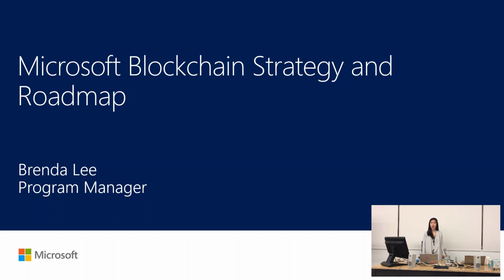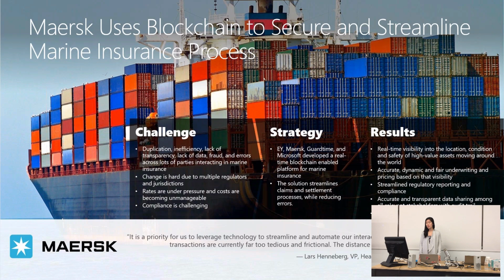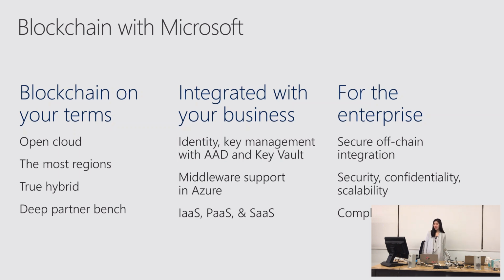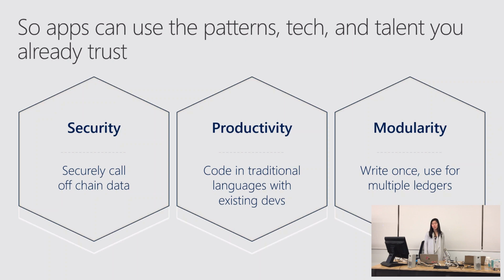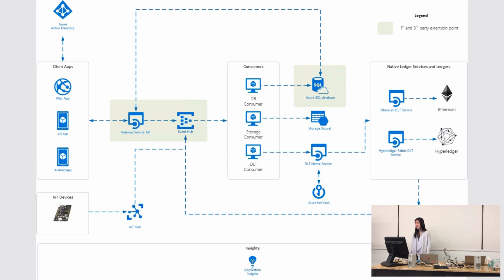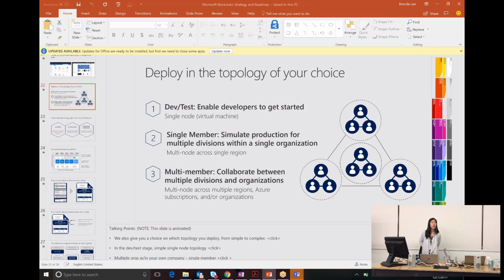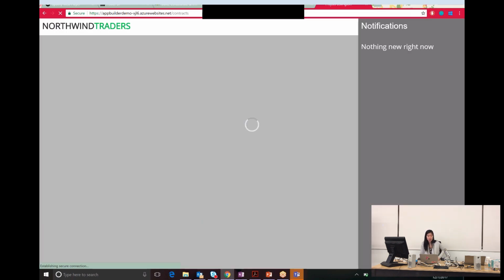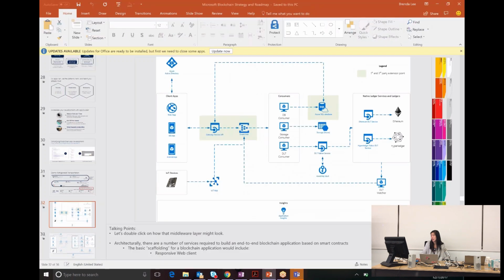CloudTalk Tech Talk Series - Microsoft Blockchain-as-a-Service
This session covers a high-level overview of Blockchain as a Service in Microsoft Azure, which includes an introduction of blockchain, how blockchain works, and blockchain’s impact on industries. This session will also cover Microsoft’s vision of Blockchain as a Service and details on how to get started using blockchain within Azure.

Speaker: Brenda Lee is currently a Program Manager on the Blockchain Engineering team at Microsoft driving product development. Some of her prior experiences include working on the Azure Government cloud, Azure cloud expansion and product coverage efforts, as well as professional services SaaS solutions at Dynamics CRM.